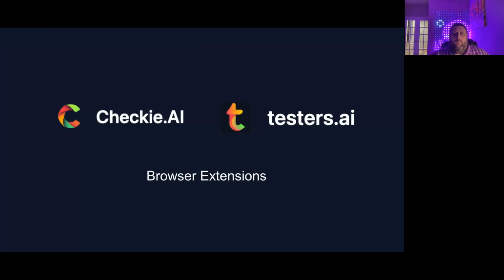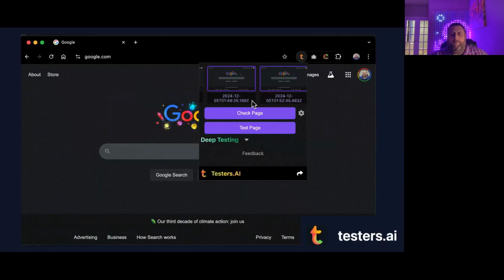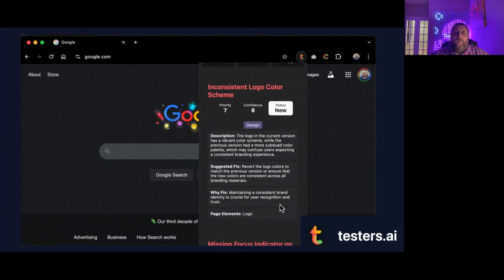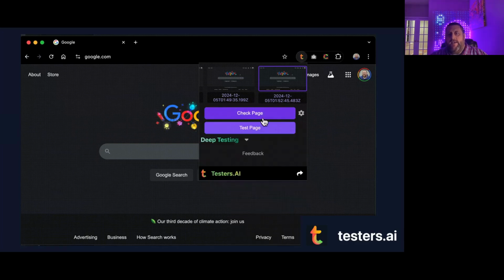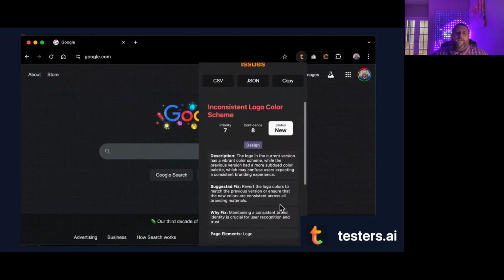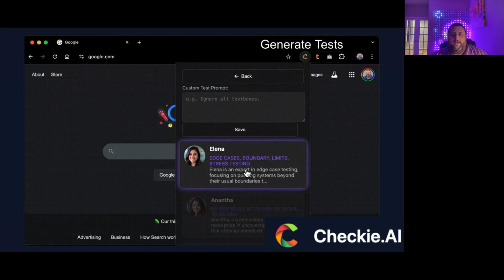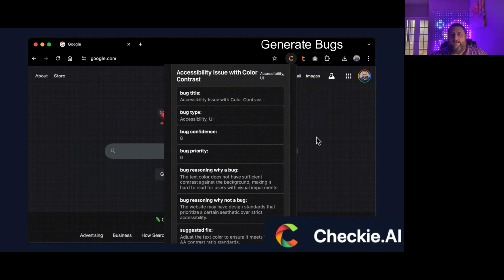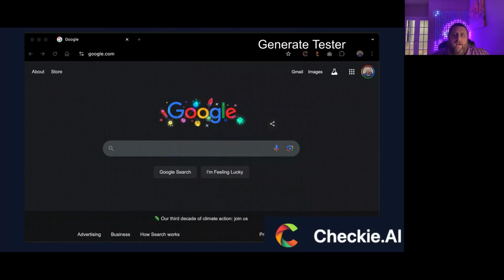coTestPilot AI Browser Extensions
A quick overview of the coTestPilot extensions built by Checkie.AI and Testers.AI to help developers and testers--test with AI!